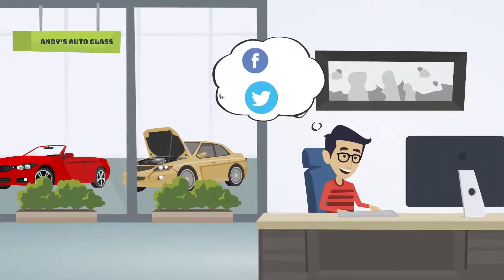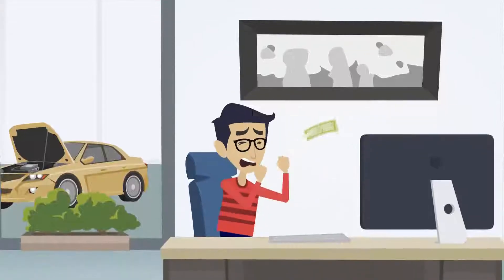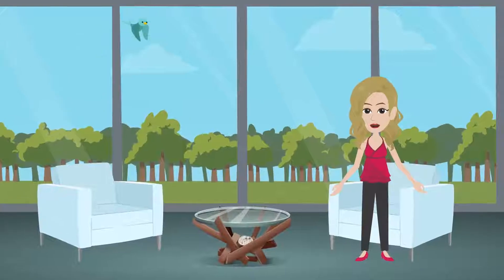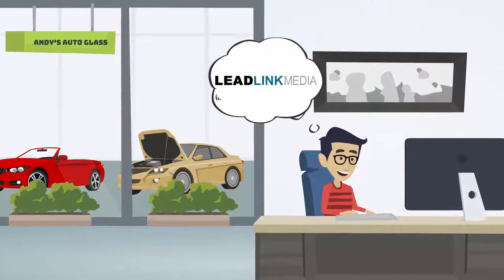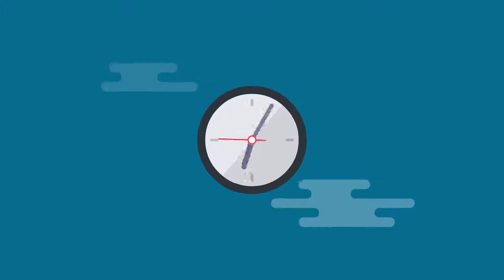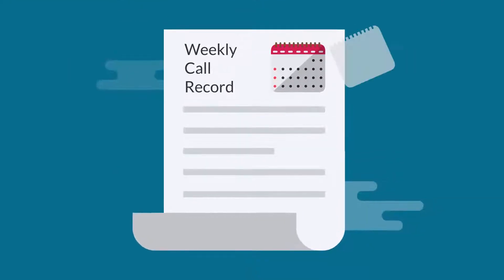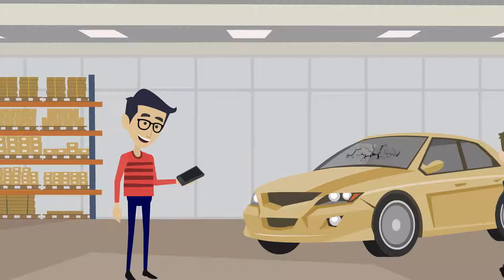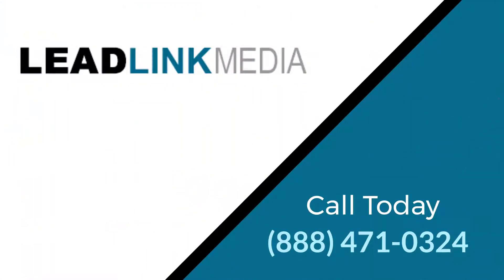Pay Per Call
Pay Per Call is a powerful advertising, billing, and performance marketing model for connecting businesses with inbound customer calls. Similar to other lead gen strategies, Pay Per Call (or PPCall) is a simple way for advertisers to buy and connect to qualified calls from real customers. When it comes to lead generation, businesses all over the world are actively looking to connect with qualified prospects over the phone and they are more than willing to pay lots of money for those calls.

Using pay per call as lead gen strategy, these business can buy inbound calls from potential customers on a per call basis. Simply put, pay per call means that someone is paying to receive an inbound customer phone call.

You are directly connecting customers with the businesses who need them – real humans like you or me who need a solution at the exact moment they are looking for one. That’s why this industry is so exciting and ripe with opportunity.

- We advertise your auto glass shop on the internet capturing prospects that are actively searching for auto glass services.

- The prospects call the unique tracking number that's assigned to the auto glass shop.

- The prospect is greeted and asked if they are calling to receive auto glass services.

- If the prospect says YES our system transfers the prospect to the auto glass shop to start the selling process. If the prospect says NO the caller gets terminated. This restricts non qualified calls from reaching your auto glass shops selling team.
Our service is simple.  Let us take on the risk of advertising and do all the work to generate phone calls for you. All you have to do is answer the phone.
✓ All Calls Are Exclusive
✓ No Setup or Monthly Fees
✓ All Calls Are Pre Screened For Quality
✓ 100% Transparent Weekly Reporting